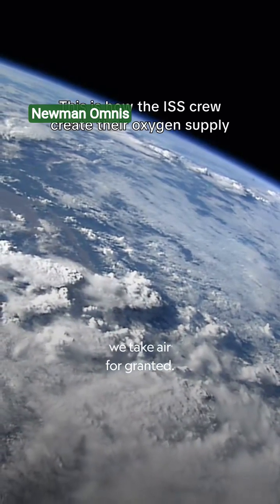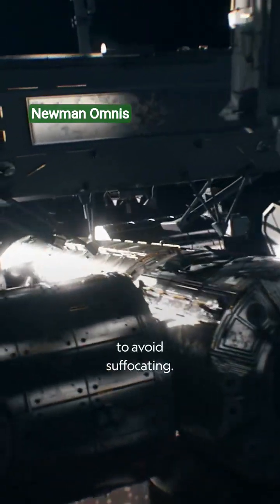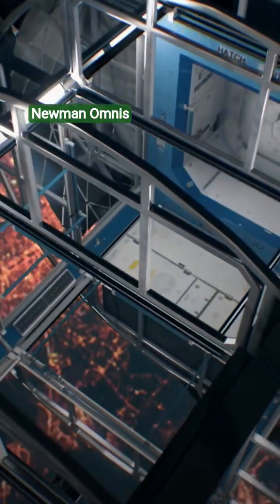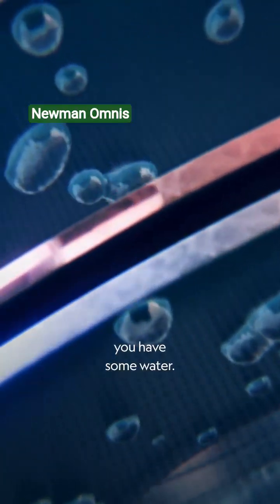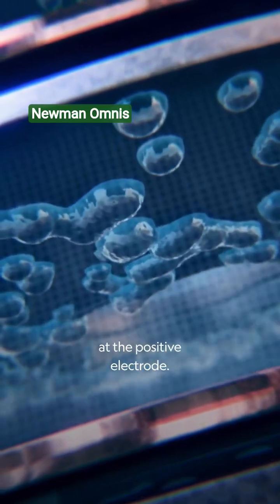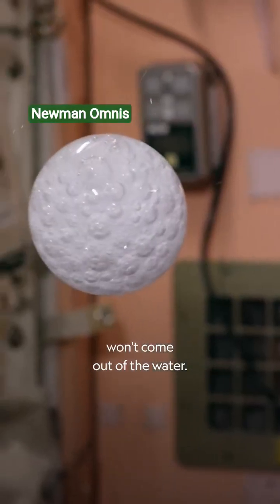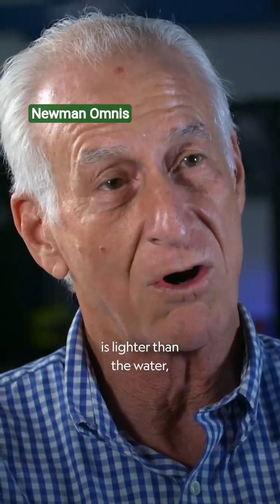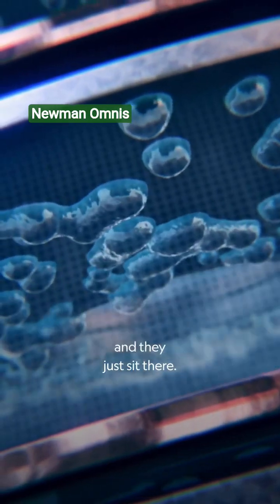How the ISS Crew Creates Oxygen in Space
In low Earth orbit, astronauts cannot rely on Earth’s atmosphere, so they generate their own oxygen onboard the International Space Station. Advanced life support systems use electrolysis to split water molecules into oxygen and hydrogen. The oxygen is released into the cabin for breathing, while the hydrogen is safely managed within the system. This process demonstrates how science, chemistry, and aerospace engineering work together to sustain human life in space and support long duration missions beyond Earth.